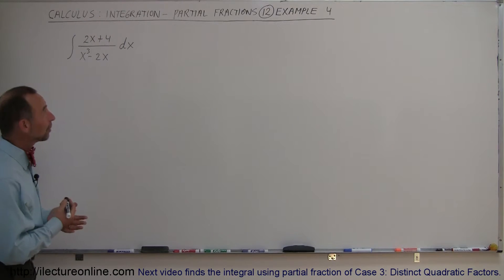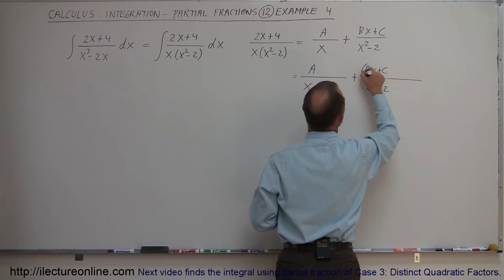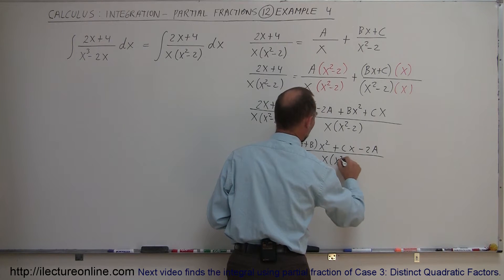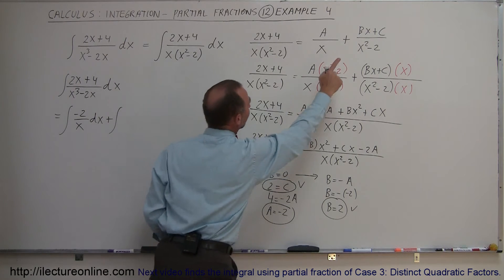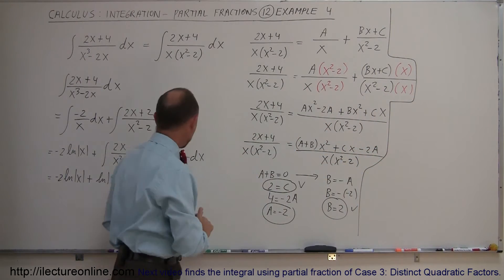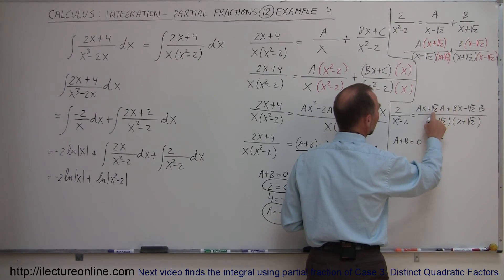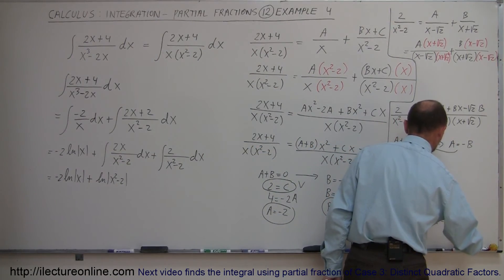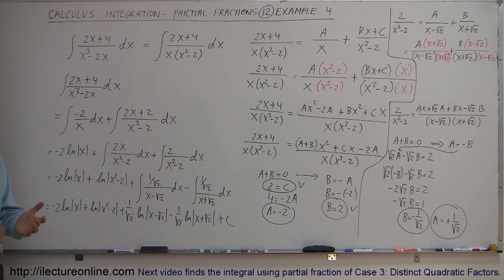Calculus: Integration - Partial Fractions (12 of 16) Example 4: Distinct Quadratic Factors